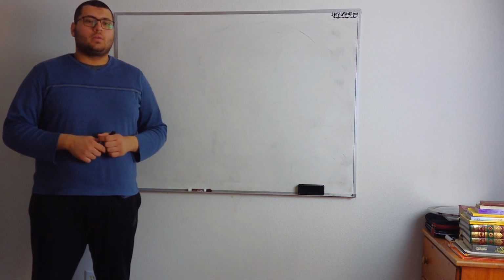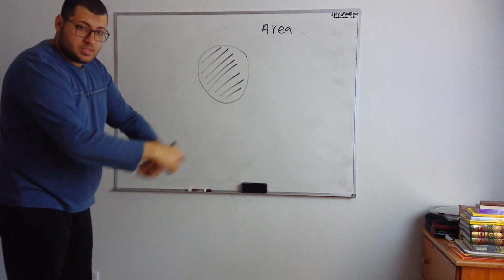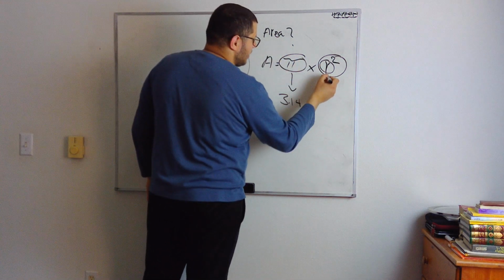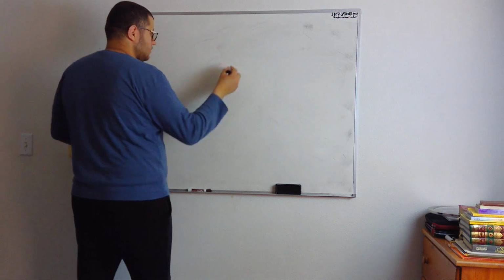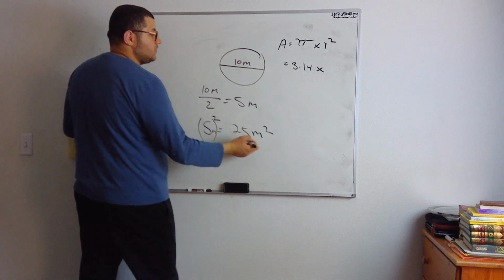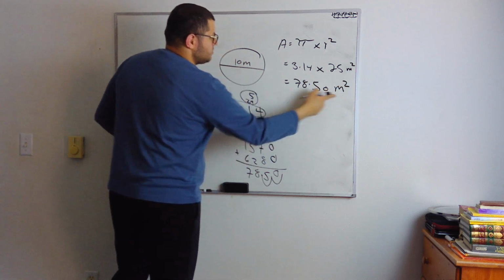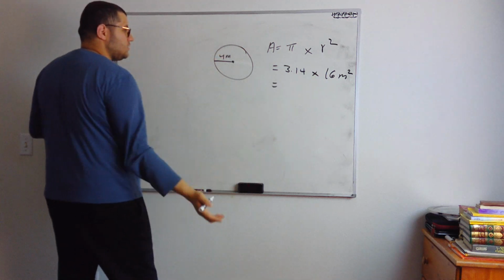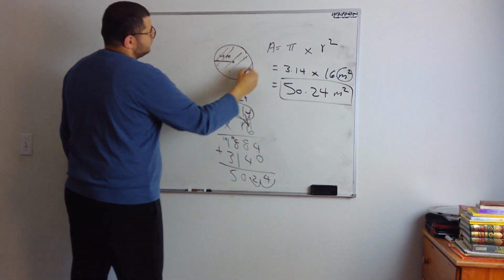5th to 8th Grade - Area of a Circle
5th to 8th Grade - Area of a Circle